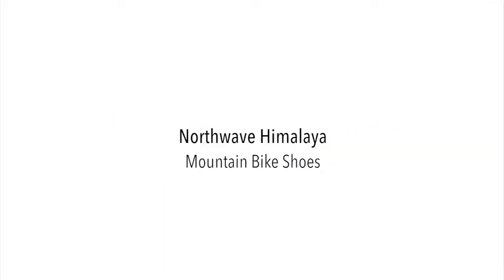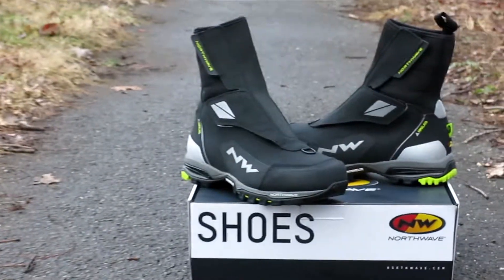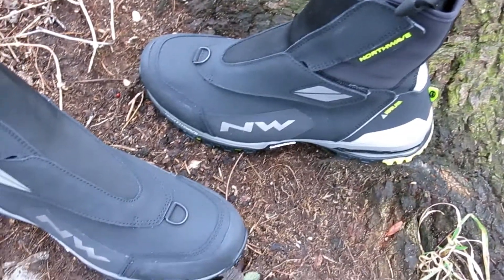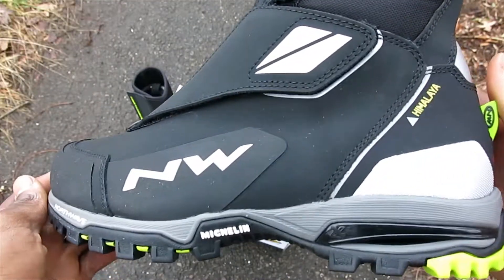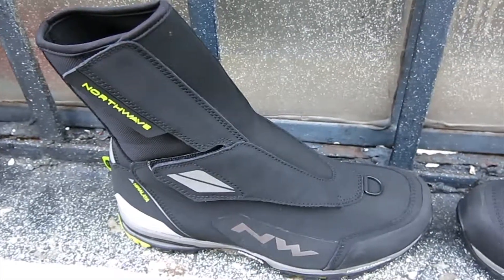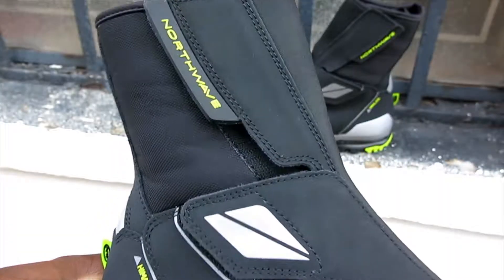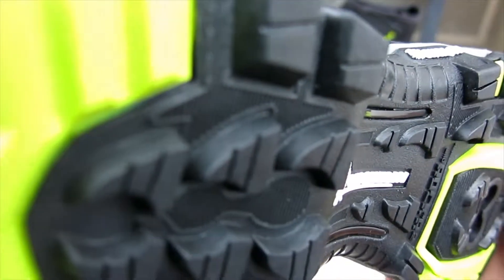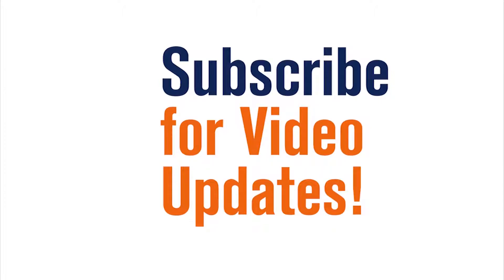Northwave Himalaya Winter Mountain Bike Shoes - Overview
Another winter gem from Northwave is the Himalaya. This will keep you outside and on the pedals through the deep winter season. The Himalaya boast a leather upper that’s water repellent and has Thinsulate 400g lining that keeps you insulated in the coldest conditions. The upper is also abrasion resistant, designed for 360 protection around your foot. It has the SL2 super quick lacing and power strap that keeps your foot snugged and protected. The Michelin sole provides excellent grip on all surfaces and rubber heel enhances protection from bumps. This shoe accepts 2-Bolt SPD style cleats.